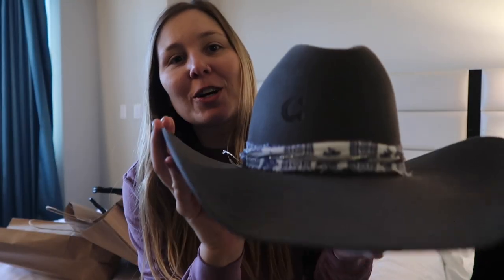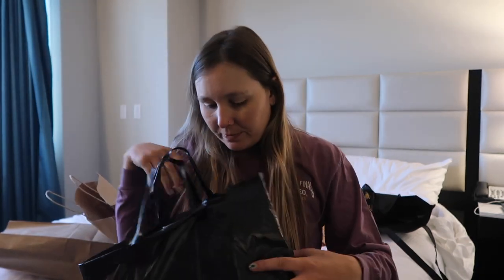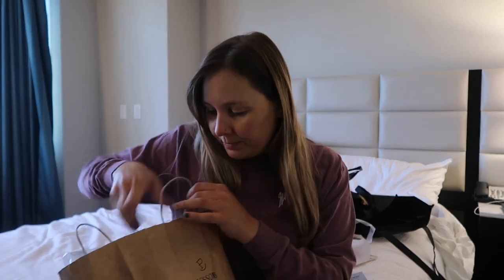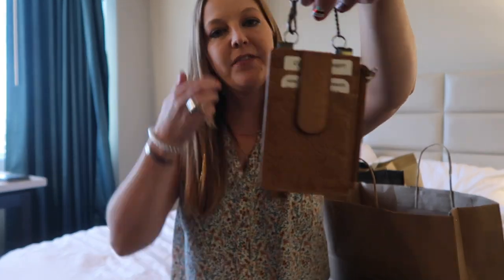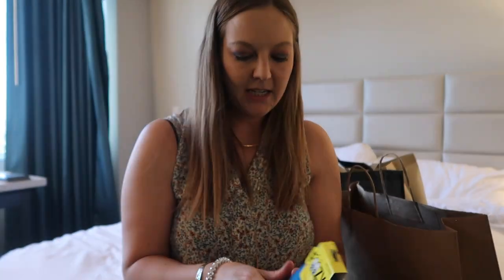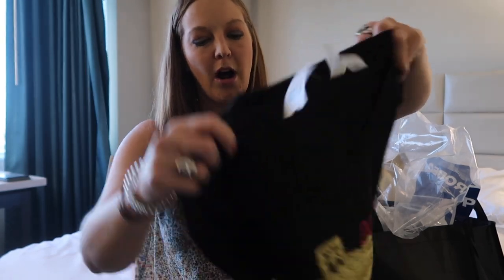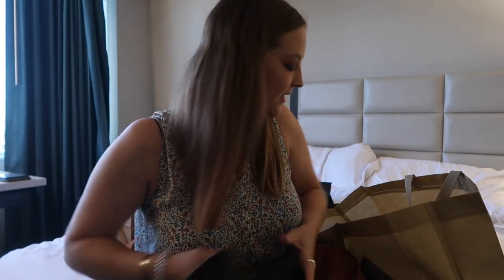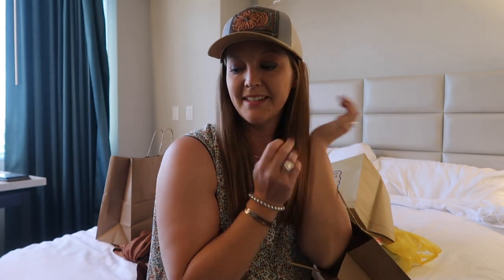The Ultimate Cowboy Christmas Haul (2023)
The Sorrels went to Las Vegas for the annual Cowboy Christmas and 65th NFR!! This is our haul where we go through everything we purchased while at Cowboy Christmas.